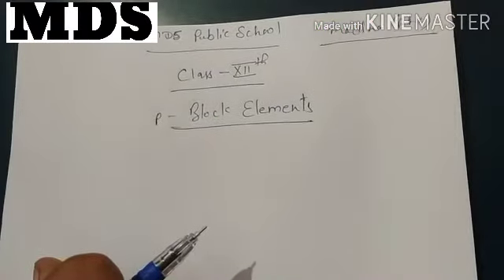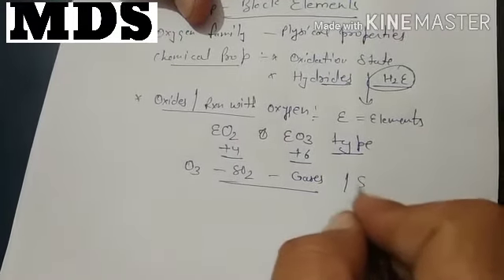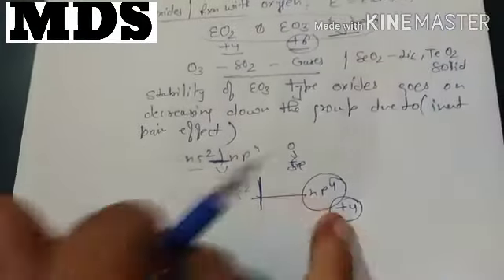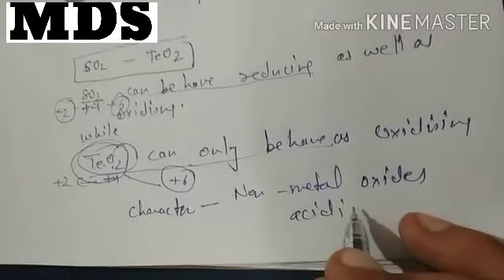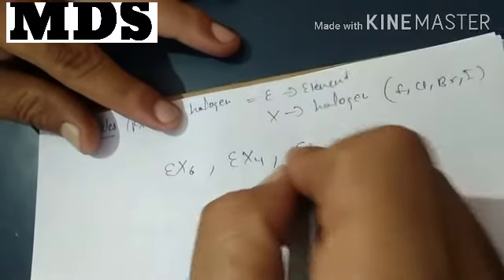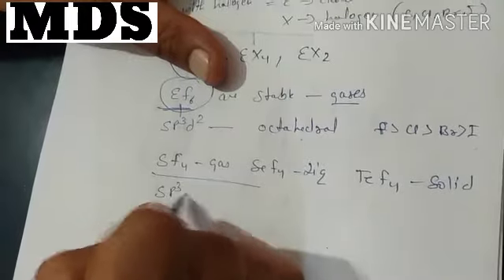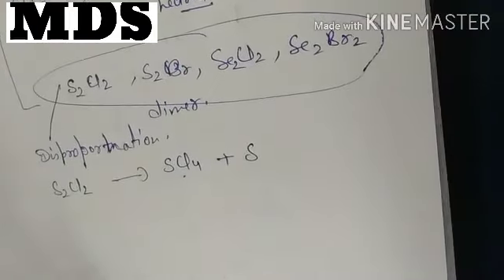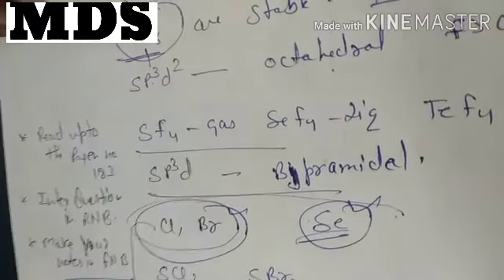Class 12th Chemistry chapter 7 P-block Elements Date-15/07/2020